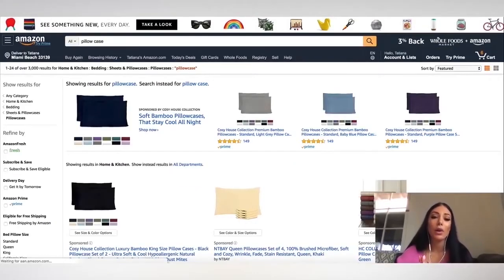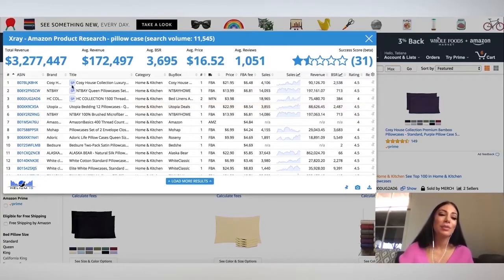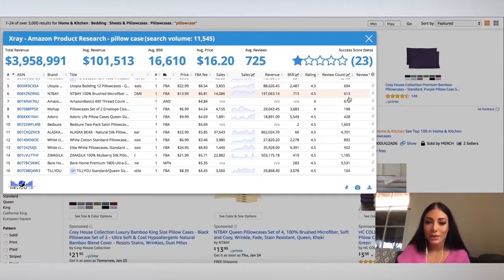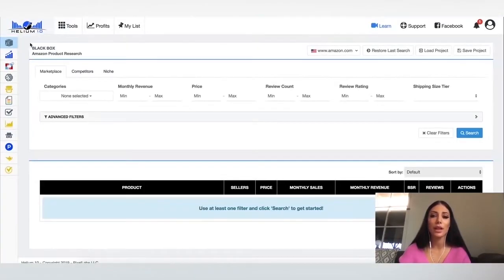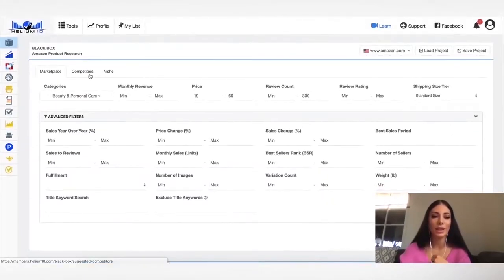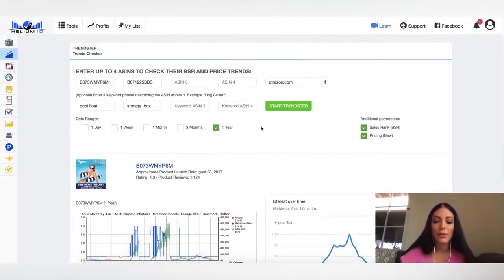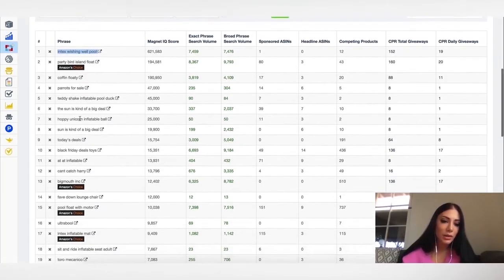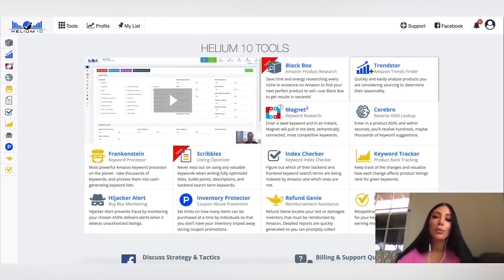🔎 NEW Amazon Product Research Method With Helium 10 - Simple & Easy